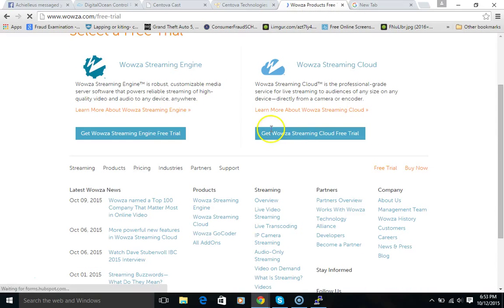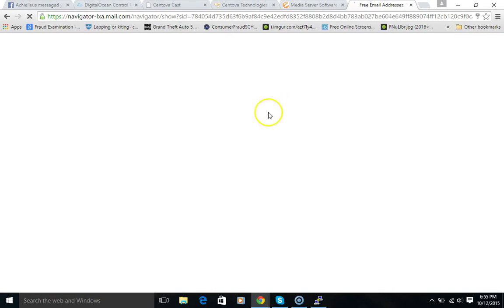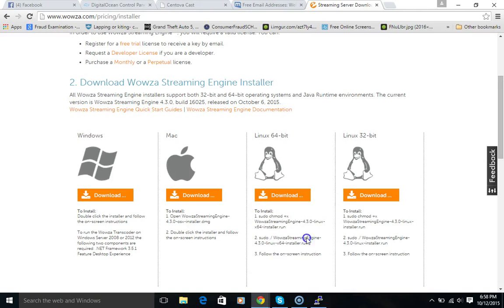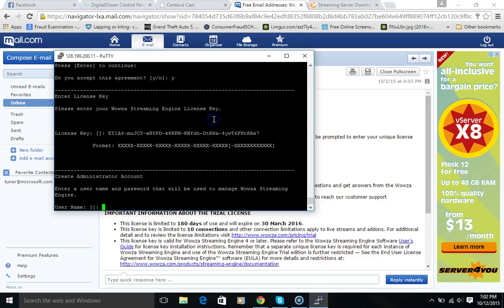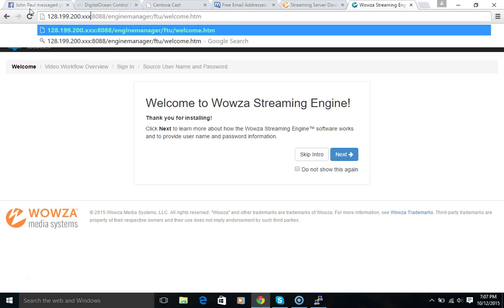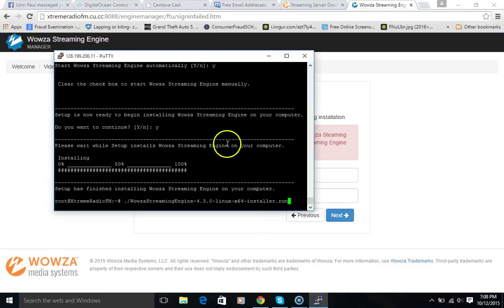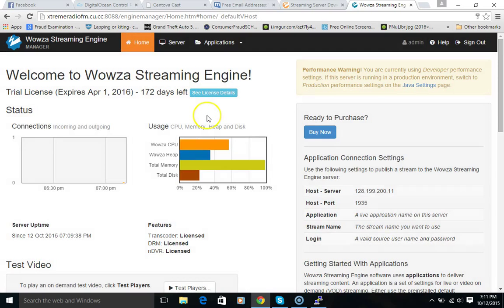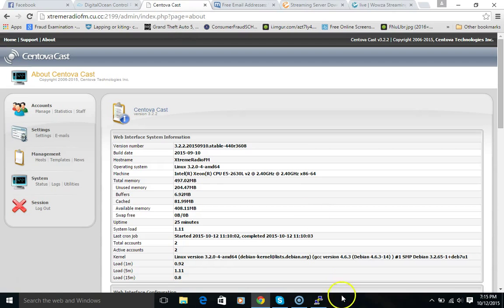How To Install Wowza Media Streaming Engine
Installation of Video Streaming Server.